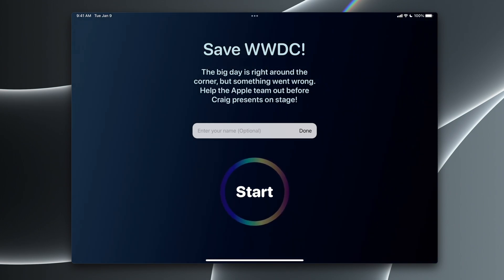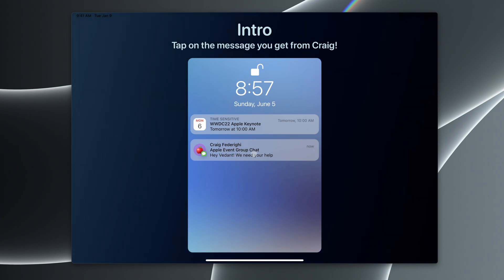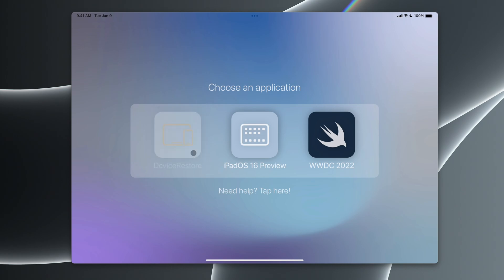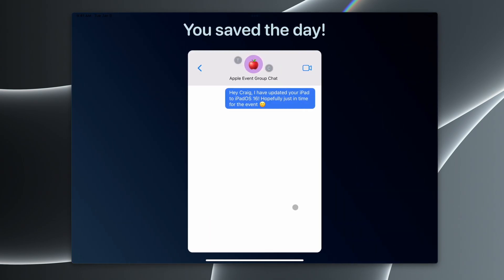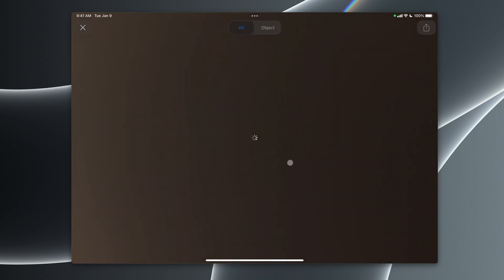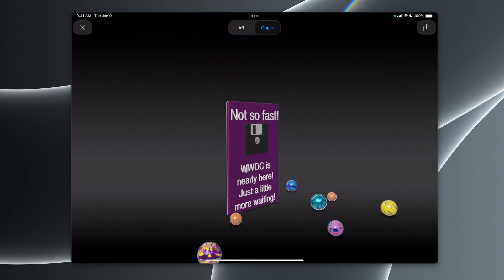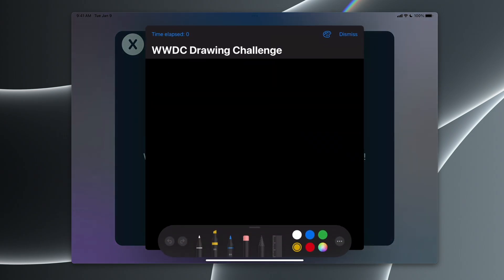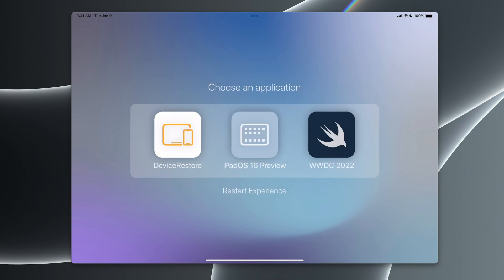WWDC22 Swift Student Challenge Submission - SaveWWDC (Accepted)